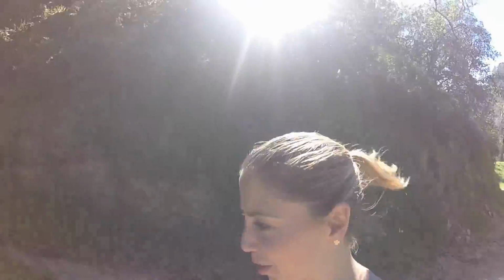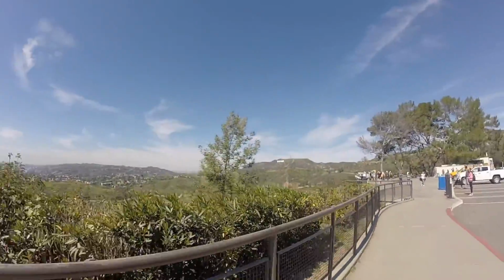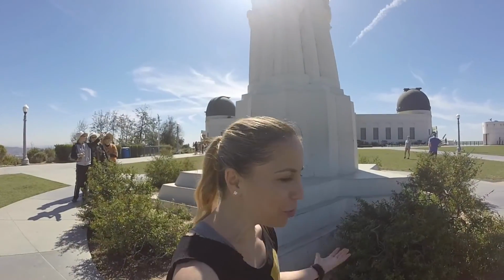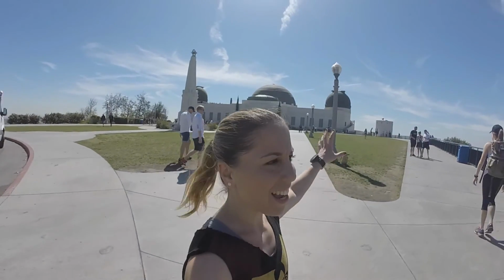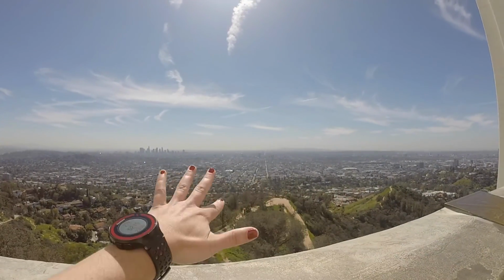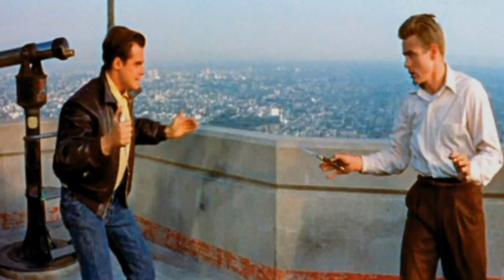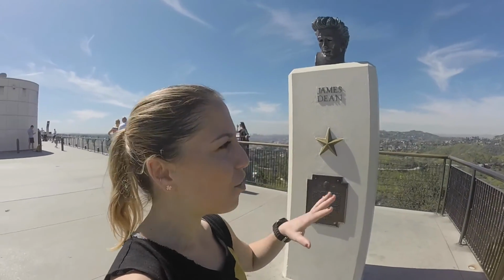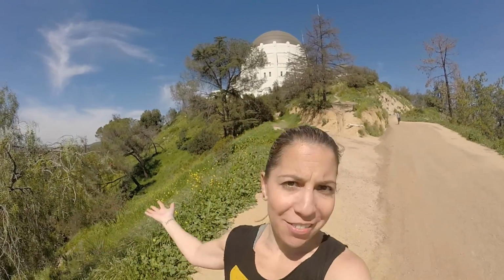The Rundown: Griffith Observatory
This week's episode takes place in the wake of a very memorable 89th Academy Awards​, as I run to the Griffith Observatory​ to share some of the films that were shot there, including Charlie's Angels Full Throttle​, The Terminator​, and, of course, Rebel Without A Cause!

**I'm an entertainment journalist - a professional name-dropper - who loves running. So I'm bringing the two passions together, because, hey, why not?